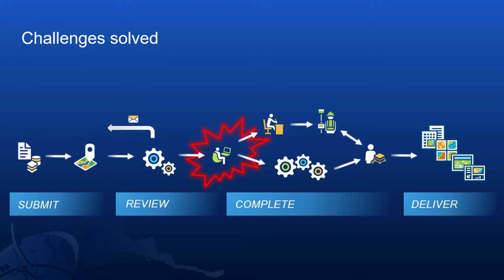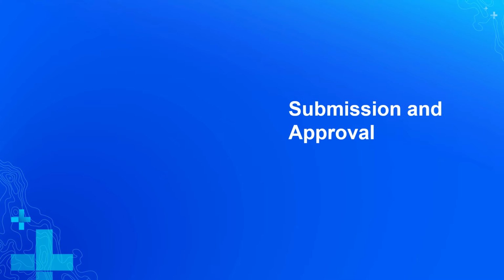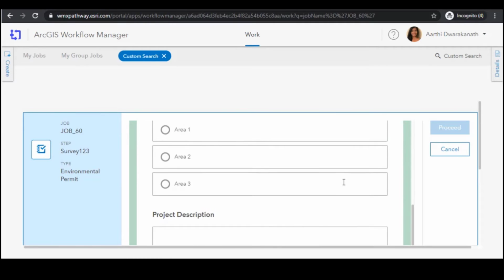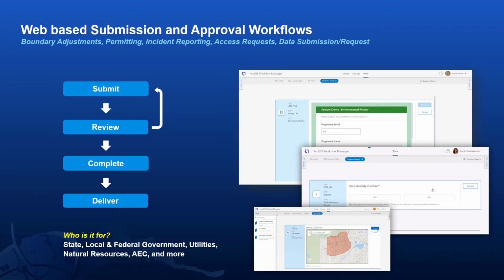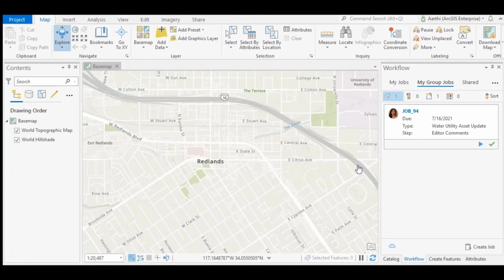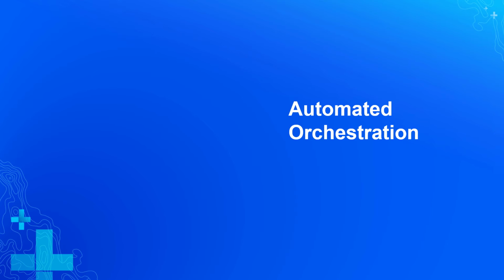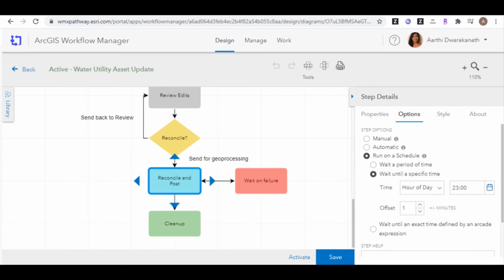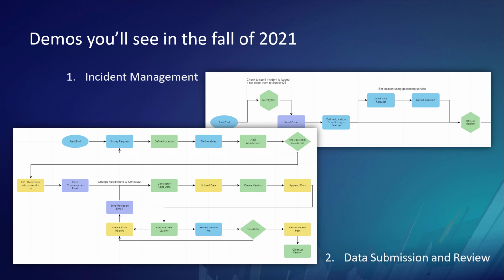An Overview of ArcGIS Workflow Manager - Sep 2021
This video provides a quick overview of the purpose, problems solved, and use cases for ArcGIS Workflow Manager.